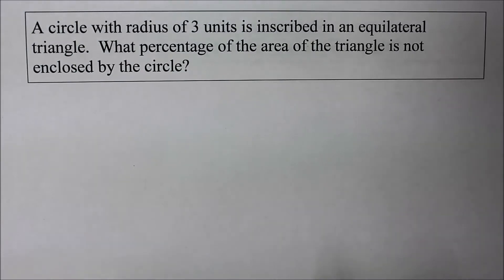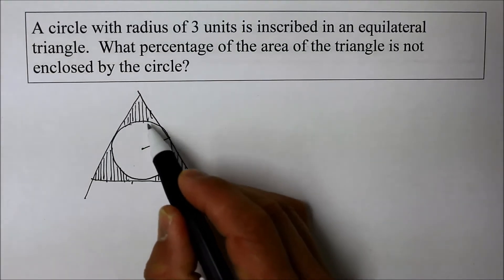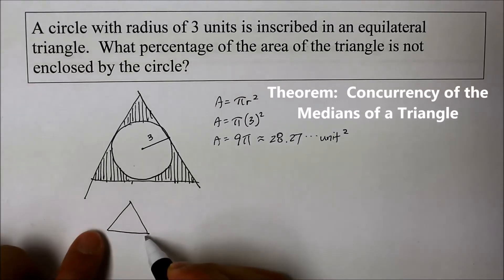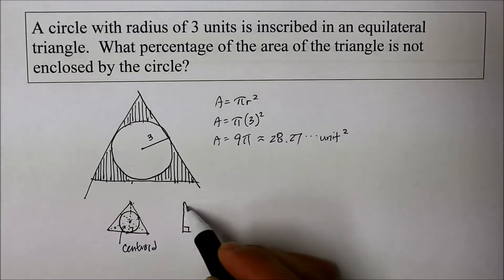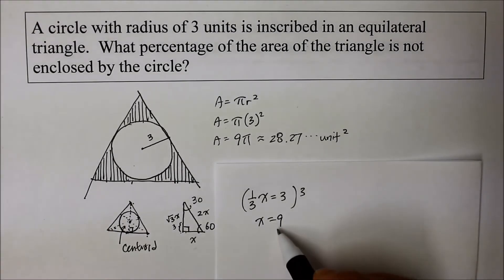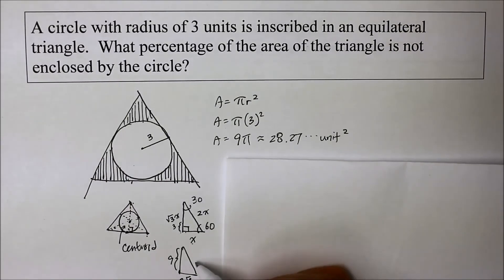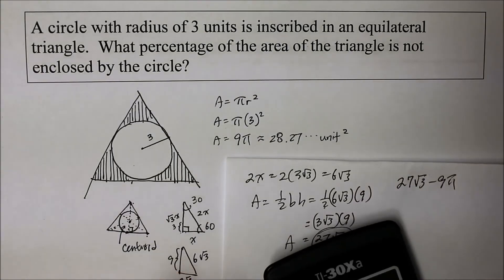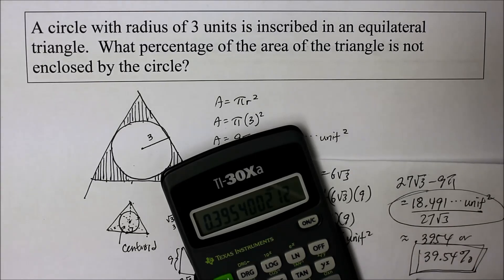908 GE Equilateral Triangle Circumscribes Circle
Find the area  Enclosed between an Equilateral Triangle and the Inscribed Circle.